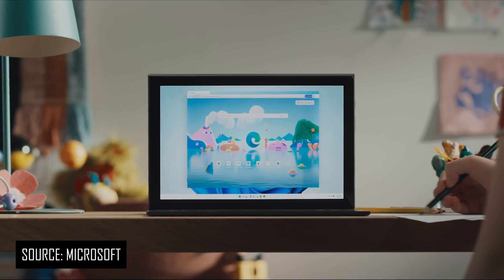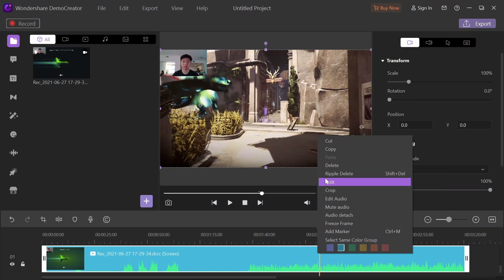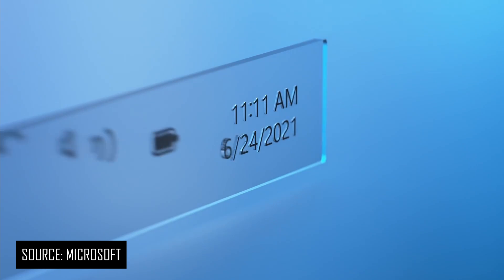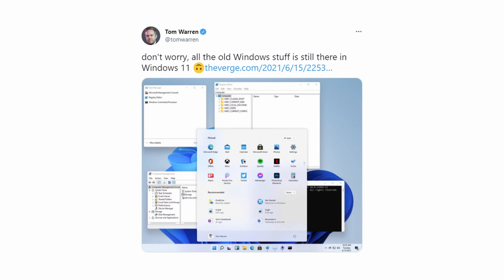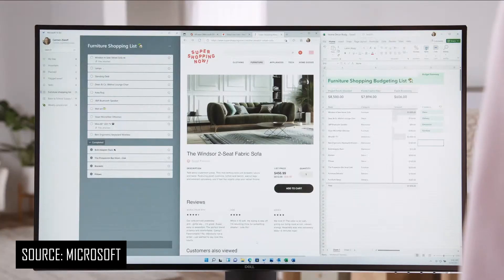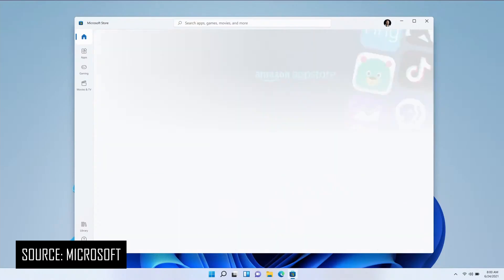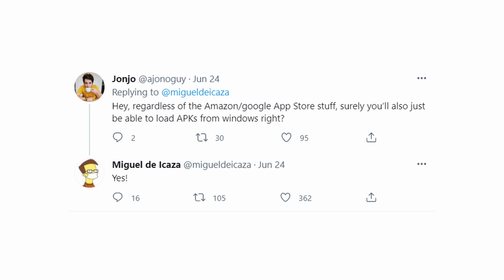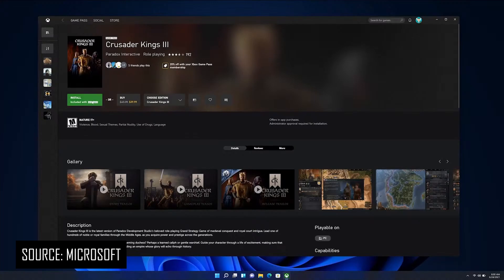Windows 11: Top 5 BIGGEST Changes!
After months of speculation and leaks, Windows 11 is finally here! During their recent reveal announcement, Microsoft talked about a lot of the new features and changes coming with this giant update. In this video, I go over the top 5 biggest changes coming to your laptop and/or desktop PC. Should you be excited? Find out in the video.

Featured Products:
Microsoft Windows License [Paid Link]
Microsoft Surface Laptop 3 [Paid Link]
Microsoft Surface Pro X [Paid Link]

0:00 Intro
0:28 Sponsor: DemoCreator
1:33 1: A Whole New Look
2:53 2: Snapping
3:46 3: New Microsoft Store
5:12 4: Windows Gaming
6:09 5: Features Get Dropped
7:19 Conclusion & Outro